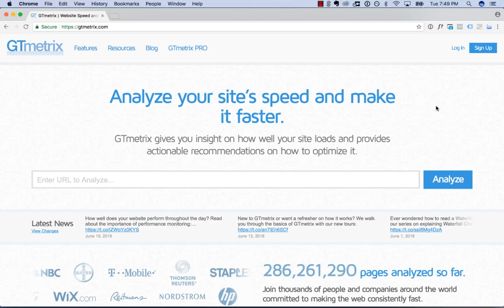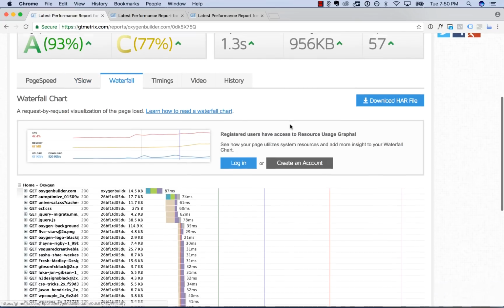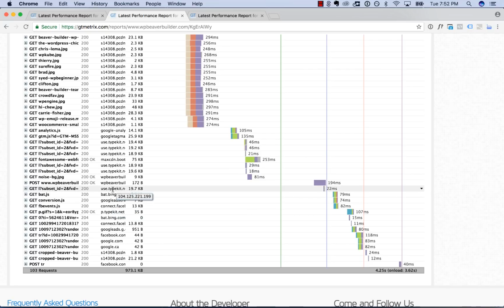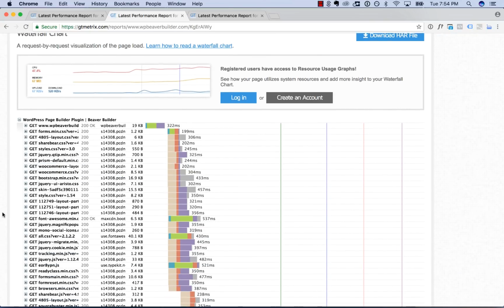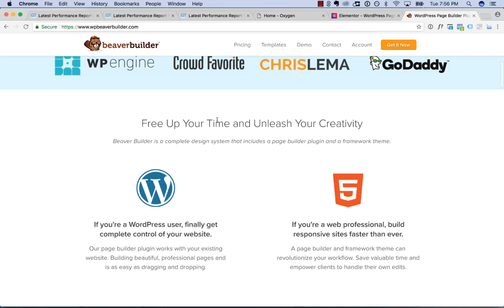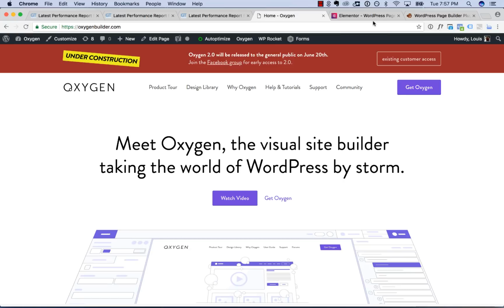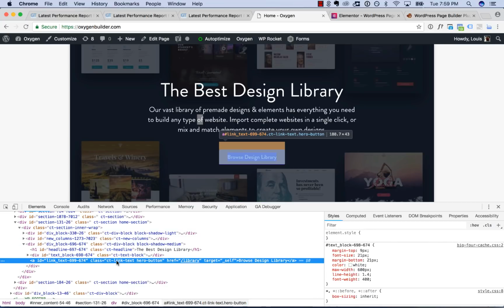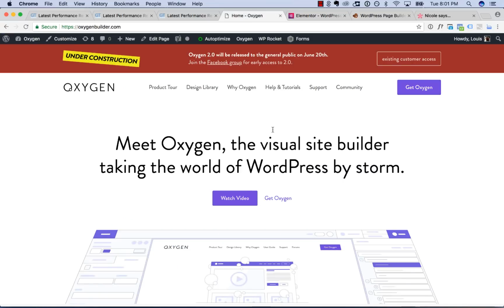An Honest Look At Page Load Times: Elementor vs Beaver vs Oxygen